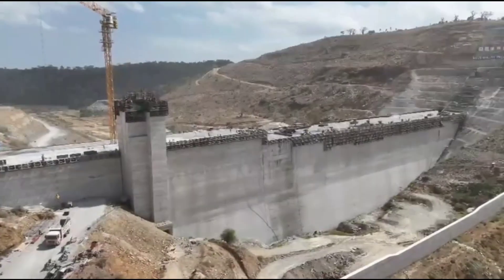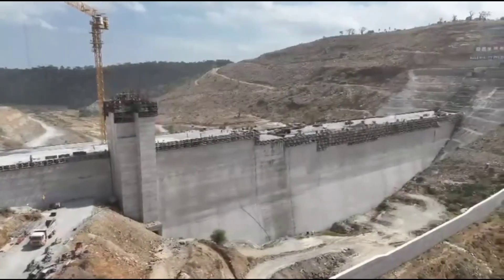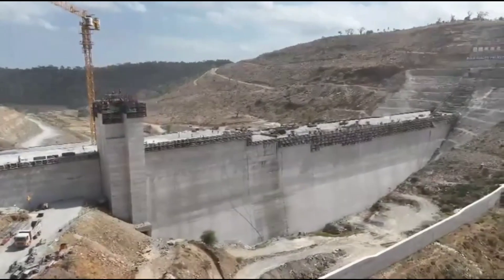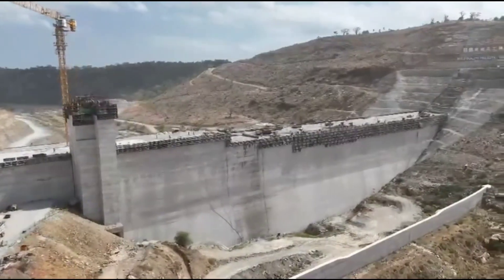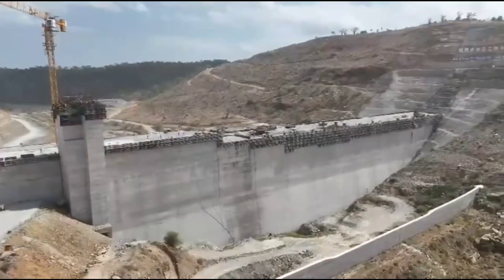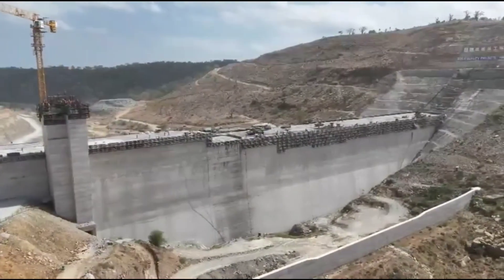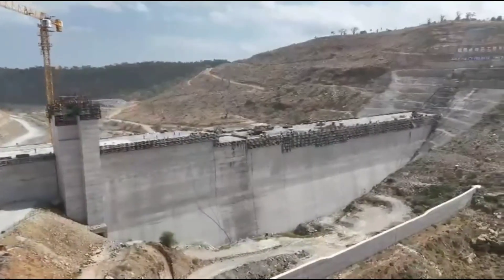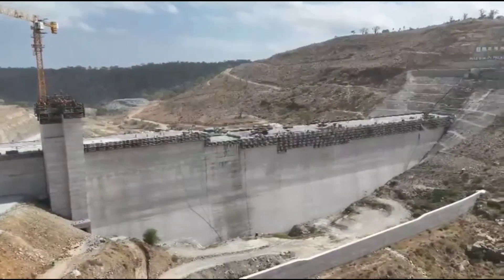Mwache Main Dam Update: 68% Complete | The Project Securing Kenya’s Coast Water Future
Mwache Main Dam is rapidly transforming Kenya’s Coast region. Now 68% complete, this major water infrastructure project is set to deliver long-term water security, economic growth, and climate resilience for Mombasa, Kwale, and surrounding areas.
Built using Roller-Compacted Concrete (RCC) technology, Mwache Main Dam represents modern engineering at work — designed for strength, durability, and efficiency. Once completed, the dam will supply reliable clean water, support industrial expansion, boost tourism, enhance agriculture, and reduce flood risks downstream.
In this detailed documentary-style narration, we explore how Mwache Main Dam is shaping the future of the Coast region, why it matters for Kenya’s economy, and how strategic infrastructure investments can unlock sustainable development.
If you enjoy deep dives into African infrastructure, mega projects, and economic transformation, this video is for you.